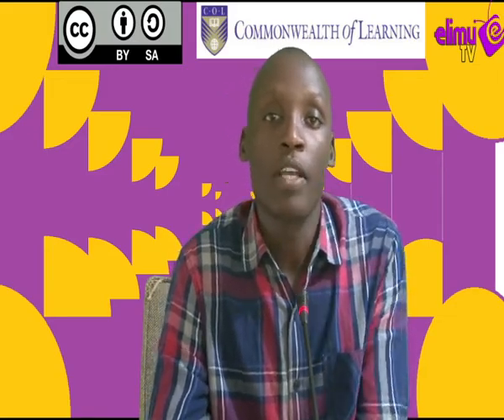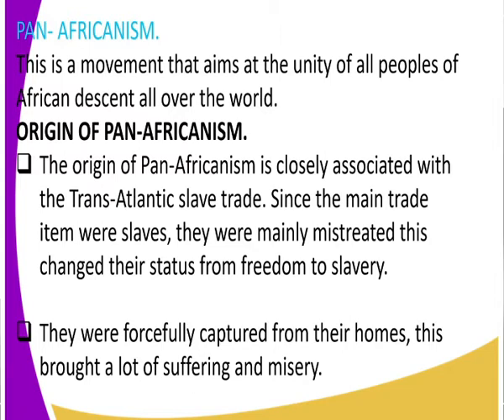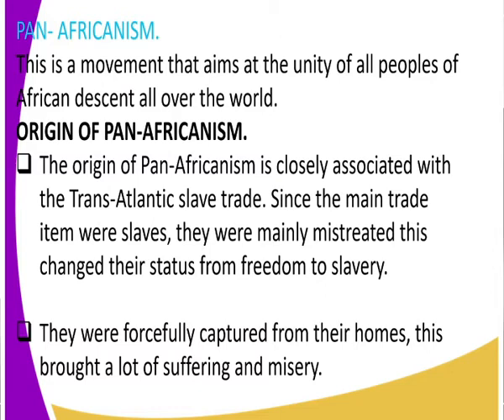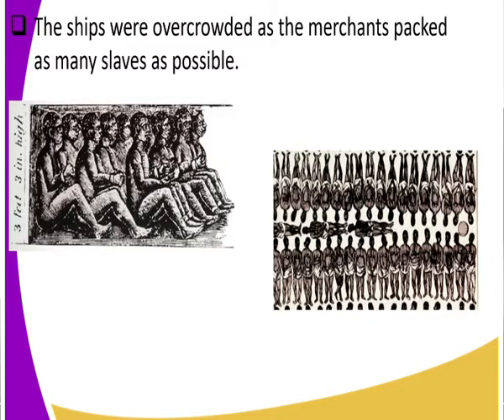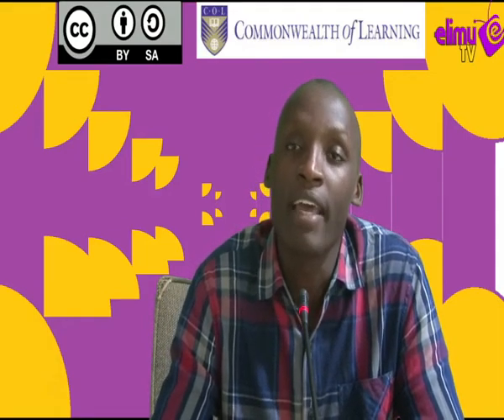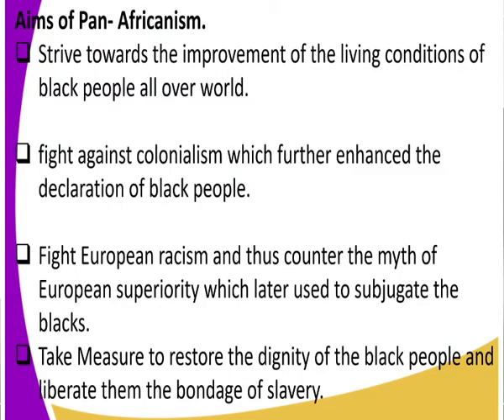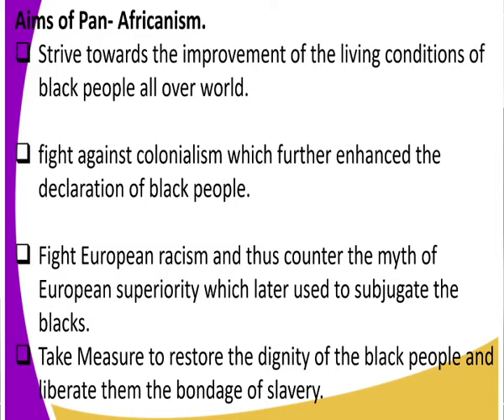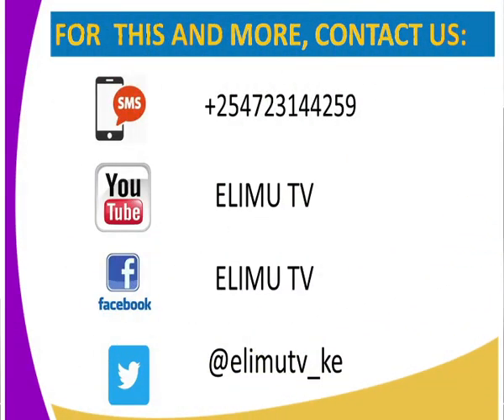History form 4 lesson 17 pan Africanism